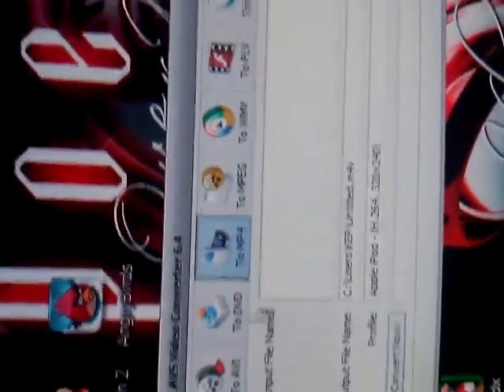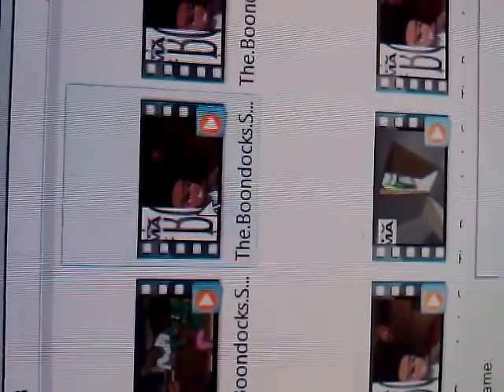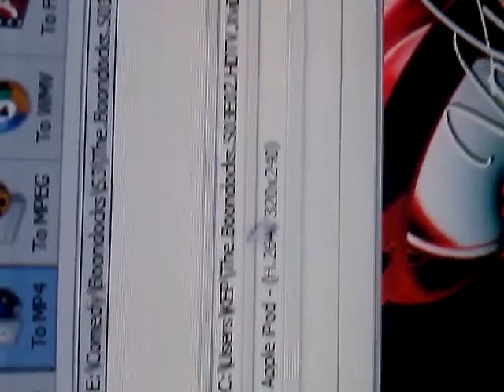How to put movies on your HD7 FOR FREE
Tutorial on how to convert movies and put them on your HTC HD7 using zune

FIRST OF ALL YOU MUST HAVE ZUNE AND BE REGISTERED

1)convert file to mp4 using a video converter I use AVS VIDEO CONVERTER 6.4
2)IPOD FORM WORKS ON MOBILE PHONES
3)IT WILL SAVE IN YOUR USERS FOLDER AS A ZUNE FILE IF YOU HAVE SYNCED YOUR ZUNE ACCOUNT
4)GO TO WHEREEVER ZUNE SAVES YOUR FILES FROM YOUR PHONE AT IN MY CASE ITS MY LOCAL DISK DRIVER/USERS/KEP/MY PICTURES/FROM KPEEZY(WHICH IS MY PHONES ID NAME)/CAMERA ROLL
5) DRAG THE VIDEO WHICH SHOULD BE IN MP4 FORMAT INTO THE FOLDER
6)DISCONNECT YOUR PHONE FROM THE USB THEN RECONNECT WHILE ZUNE IS OPEN
7) NOW GO TO THE FOLDER AND RIGHT CLICK AND HIT PLAY WITH ZUNE THIS ALLOWS THE VIDEO TO BE USED AND CONNECTED BY ZUNE NOW ITS IN YOUR VIDEO FILES WITH ZUNE
8)NOW ALL YOU HAVE TO DO IS DRAG THE VIDEO FROM YOUR VIDEO COLLECTION TO THE CELL PHONE IMAGE AT THE BOTTOM OF THE SCREEN AND IT WILL SYNC.
9)FIND IT UNDER VIDEOS ON YOUR CELL THROUGH THE ZUNE APP.TO WATCH

PS ALL IN ALL CONVERT VIDEO TO MP4,DRAG INTO FOLDER THAT ZUNE HAS SAVED TO YOUR COMPUTER THROUGH YOUR CAMERA ROLL,THEN RIGHT CLIC TO PLAY THE VIDEO THROUGH ZUNE,THEN LOOK UNDER YOUR VIDEO FILES ON ZUNE AND DRAG THE VIDEO TO THE CELL PHONE IMAGE AT BOTTOM OF PAGE.